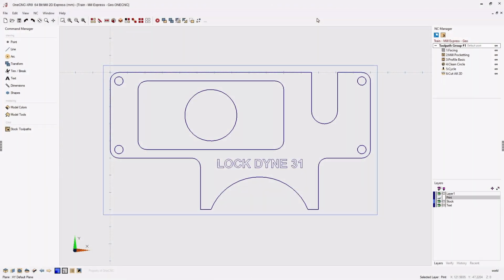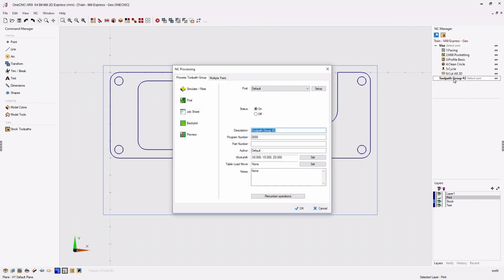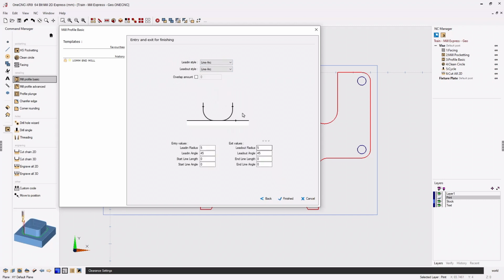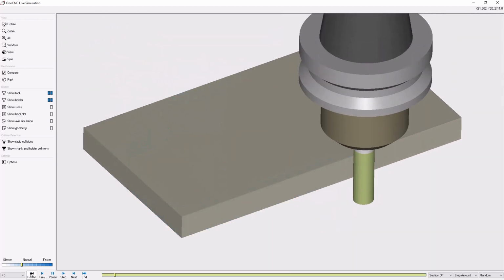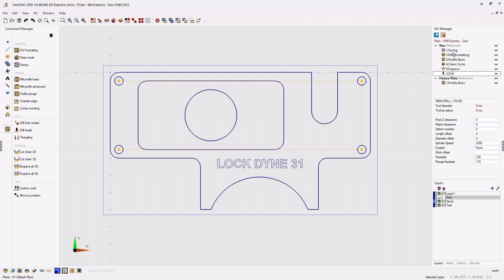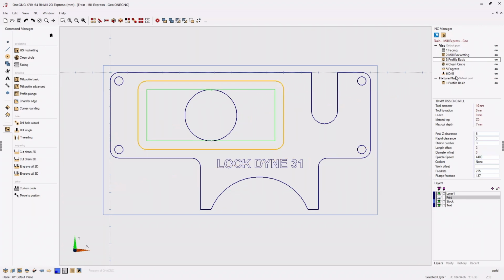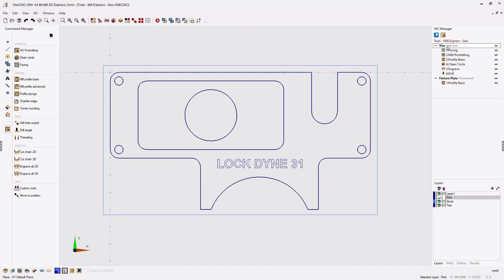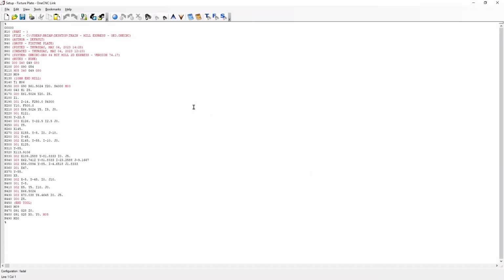OneCNC Training Mill Express CAM 3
In this training video, we'll complete the tool path application for our part geometry, explore key features of the NC Manager, create a setup sheet, and generate CNC code.

Key Topics Covered:

NC Manager Overview: Learn about the NC Manager's functionality, including creating and managing tool path groups.
Renaming Tool Path Groups: Understand how to rename tool path groups for better organization and clarity.
Creating Additional Tool Path Groups: Discover how to create and manage multiple tool path groups for different setups.
Machining Operations: Follow along as we create and simulate a new profile operation for the fixture plate setup.
Simulation and Optimization: See how to simulate tool paths and optimize the entry and exit points for efficient machining.
Editing Machining Operations: Learn various methods to edit machining operations directly within the NC Manager.
Generating Setup Sheets: Create detailed setup sheets (job sheets) for each tool path group, providing essential information for machining operations.
Generating CNC Code: Explore how to generate CNC code for different tool path groups using various post processors.

Timestamps:
0:00 Introduction
0:09 Overview of Previous Operations
0:26 Understanding Tool Path Groups in NC Manager
1:21 Creating and Renaming Tool Path Groups
1:36 Machining Operations for Fixture Plate
2:46 Tool Selection and Profile Operation
5:02 Simulating Tool Paths and Optimizing Entry
6:14 Editing and Renaming Machining Operations
8:44 Generating Setup Sheets (Job Sheets)
10:17 Generating CNC Code with Different Post Processors

By the end of this video, you'll have a comprehensive understanding of how to manage tool path groups, simulate and edit machining operations, create setup sheets, and generate CNC code using OneCNC Mill Express.